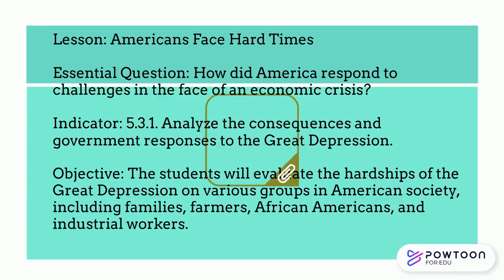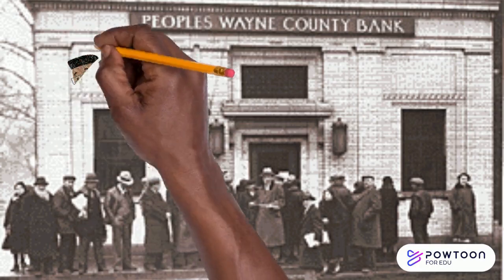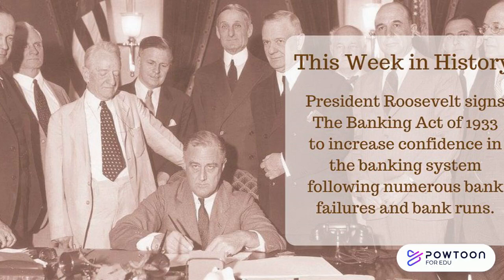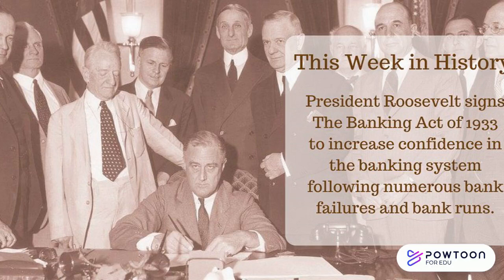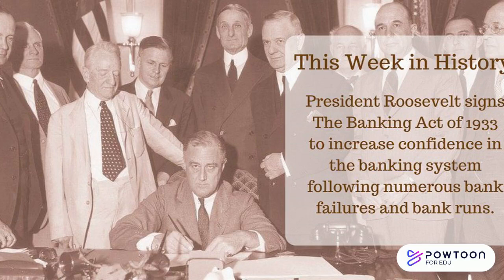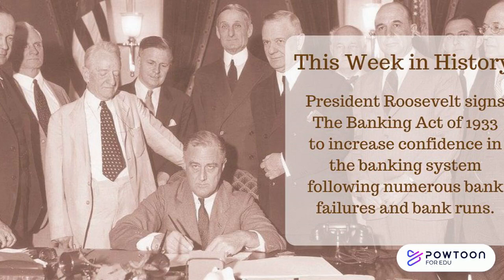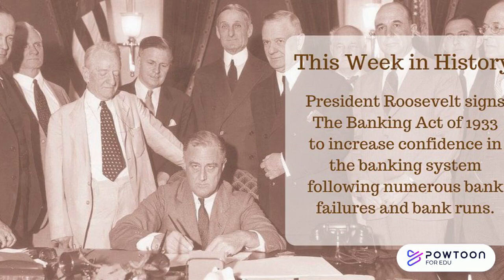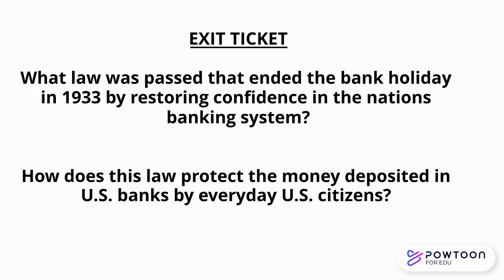The Great Depression Intorduction